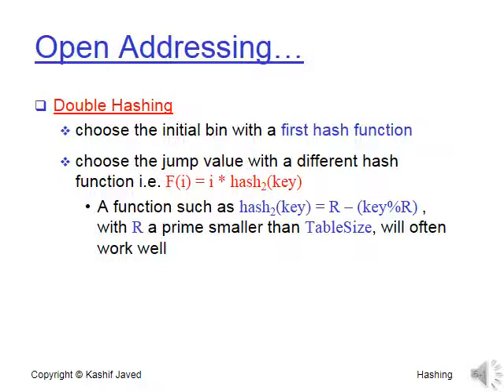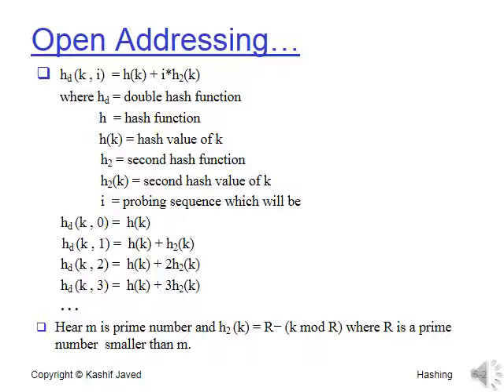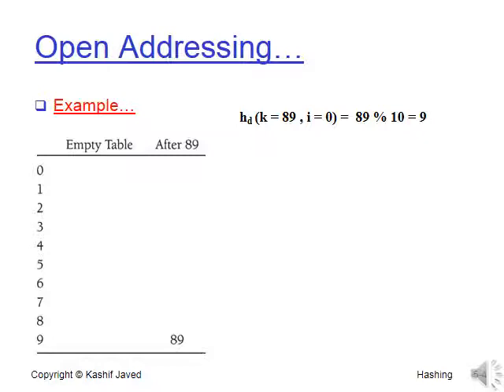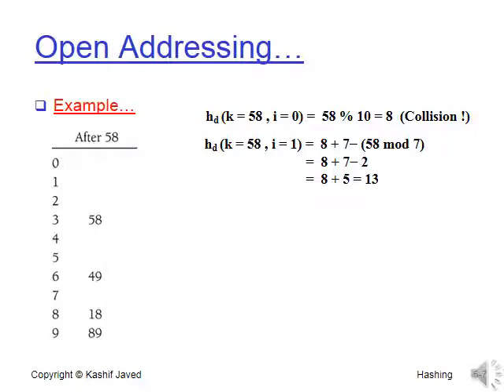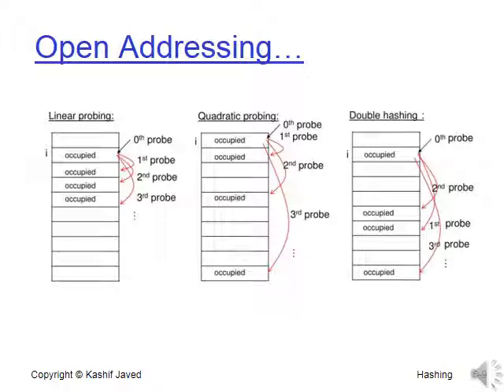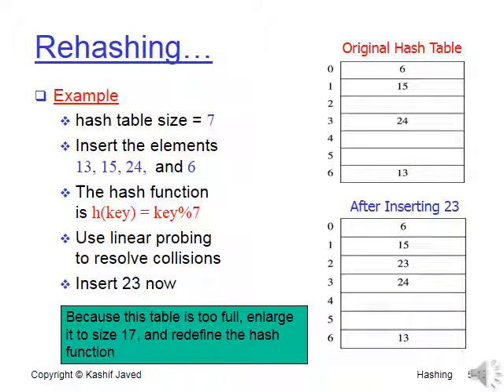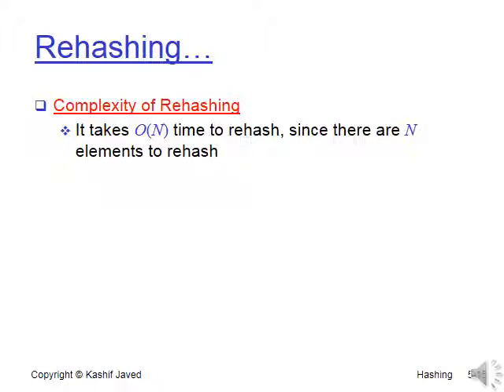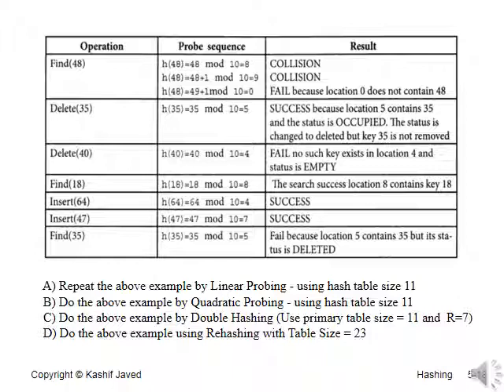Double hashing techniqe to resolve collision with programming details well explained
There is another technique  to resolve  collision  that is double hashing  techniqe.
If you have any qeury or question regarding hashing mentioned that in comment box